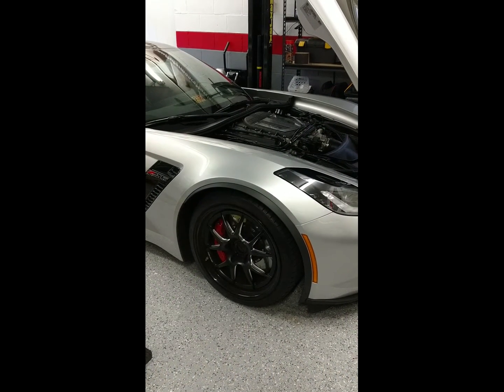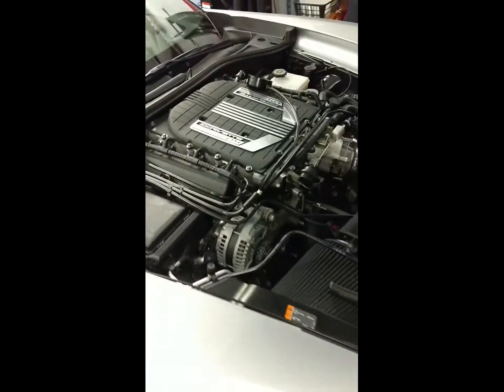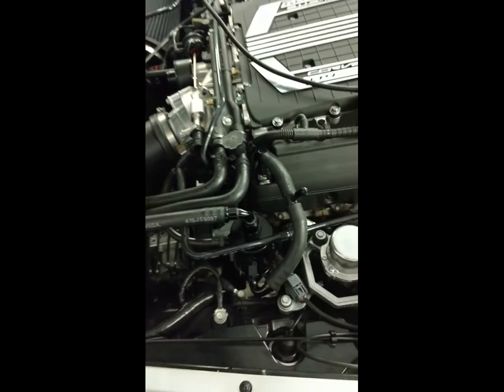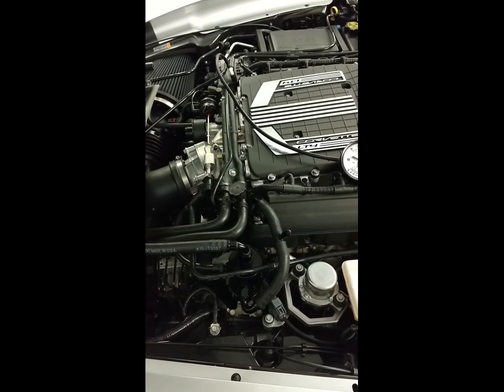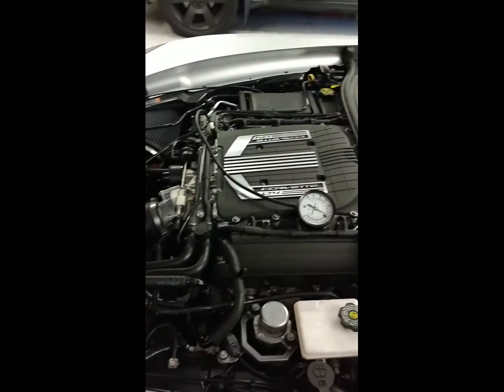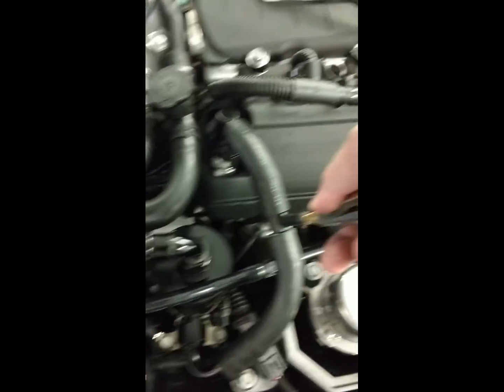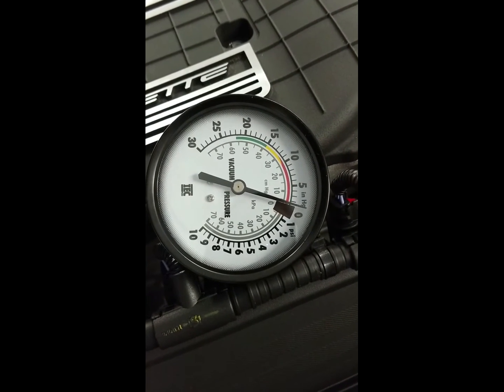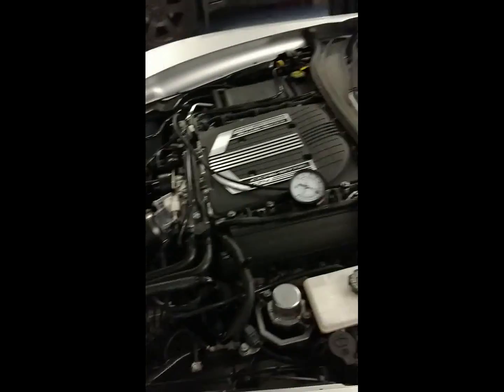MM PCV Acid Test 3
mms mightymouse mightymousesolutions mmsolutions lsx turbo ls1 ls2 ls3 lsa ls9 ls7 lt1 lt4 supercharged z06 corvette c7 c7z06 catch can pcv mmsolutions crankcase pressure